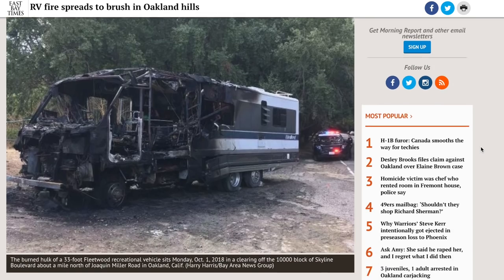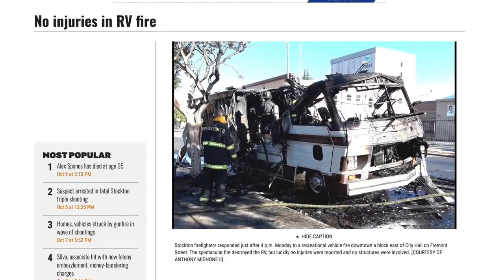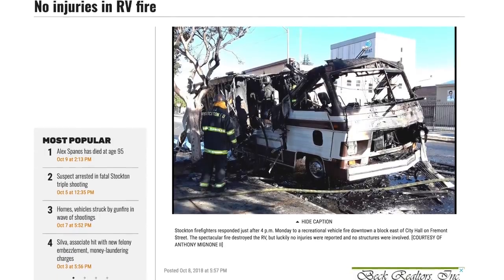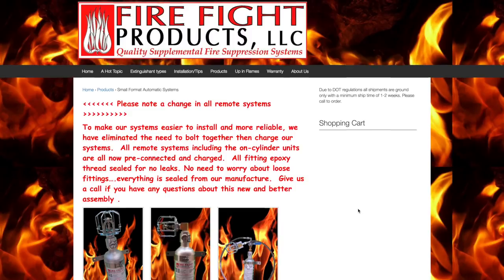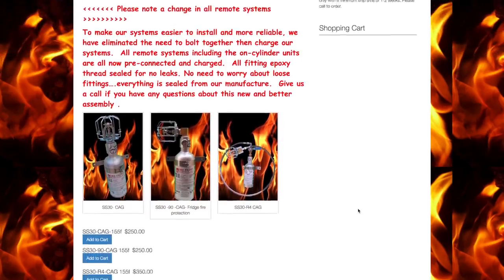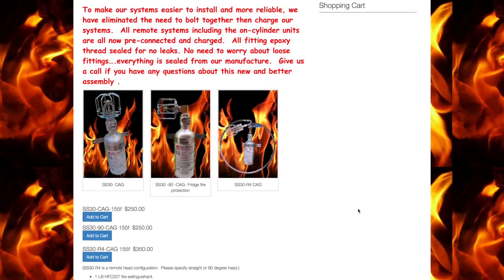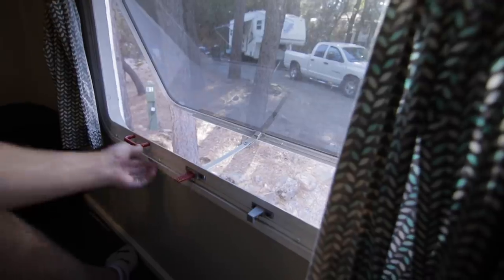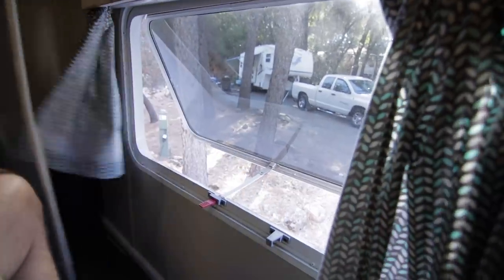RV Fires How to Prevent Them!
RV fires are one of the things you hope to never have. Today we look at how to prevent RV Fires so you can stay safe as you travel and protect your RV for many years of use. Here are a few of the links we talked about in the video.

Tire Pressure Monitor
Fridge Defend ARP .
Space Heater.
AFO Fire Ball .
Fire Extinguisher.
Auto Fire Extinguisher